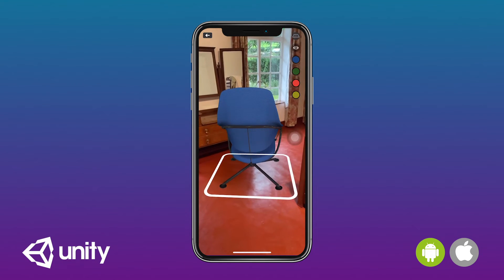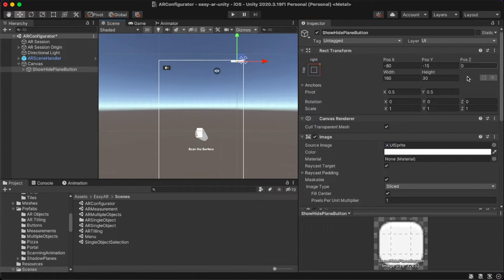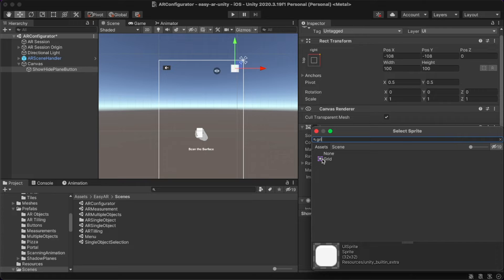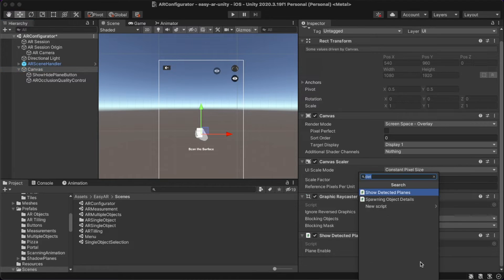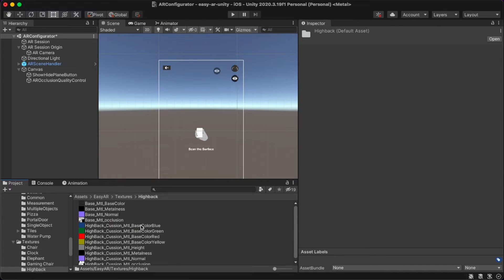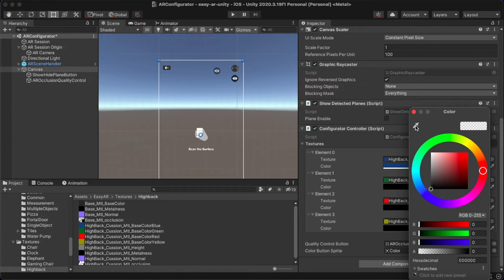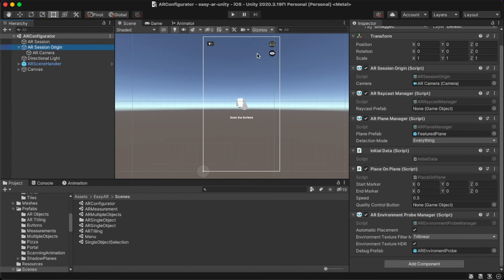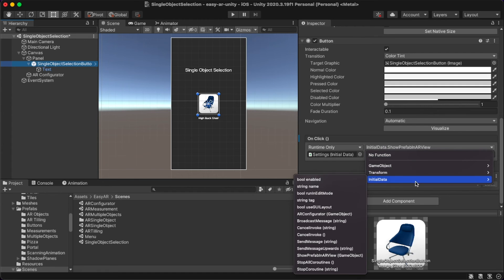Step-by-Step Guide to Building an Impressive AR 3D Furniture Configurator In Unity 3D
Easy AR helps you to build awesome Augmented Reality apps quickly and easily without any coding. Easy AR handles everything from object placement and gesture controls to automatic lighting. And it's compatible for both Android and iOS.

With Easy AR you don't have to go through configuring AR Foundation to get the best look and feel. You just have to add your 3D prefabs and build. You can also go deeper and customize the scripts as well.

AR configurator which is new demo of Easy AR allows users to configure AR object properties such as color in run-time. We have provided sample High back chair model to configure it's color of seat in Easy AR.

Need support?
We are happy to help you on our DISCORD channel.